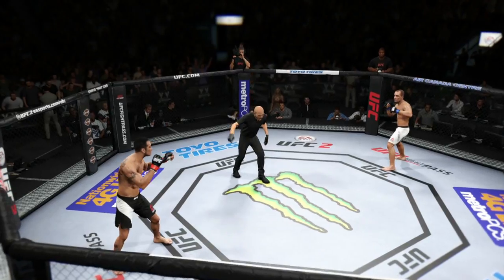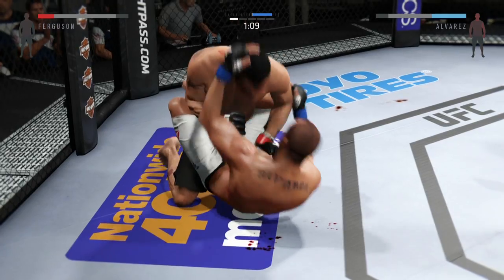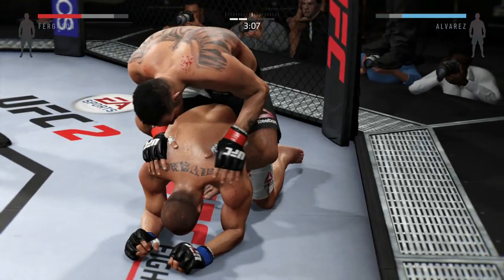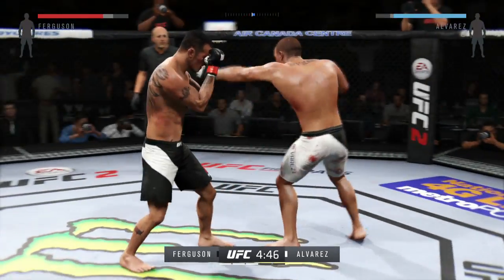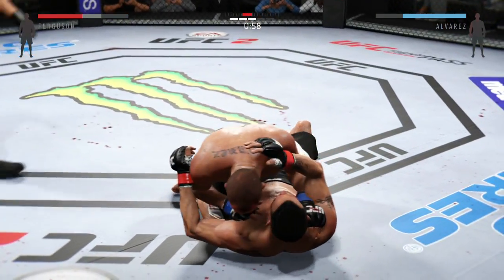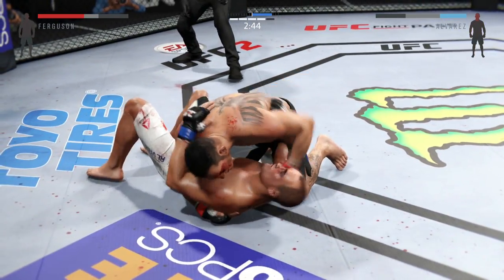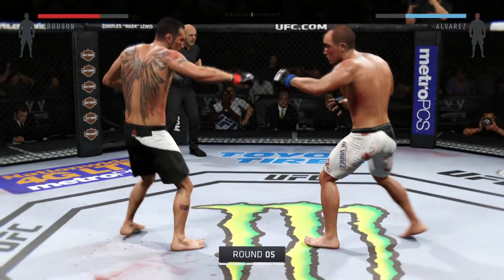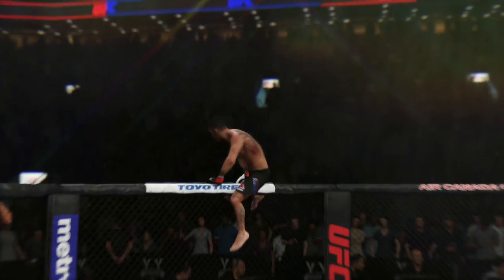UFC 2 Ultimate Team 2017 ● Ferguson vs Alvarez ● Фергюсон vs Альварез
Игра EA SPORTS UFC 2 выводит симуляторы боев на новый уровень благодаря невероятной правдоподобности персонажей и движений, новой системе физики нокаутов и реалистичному игровому процессу и приглашает всех бойцов вернуться в октагон и получить удовольствие от полноценного завершения боя. От выхода в октагон до нокаута — в EA SPORTS UFC 2 вы увидите полноценные, реалистичные и увлекательные бои.